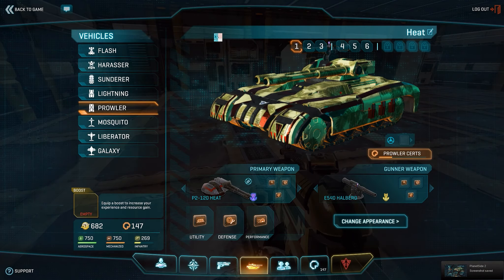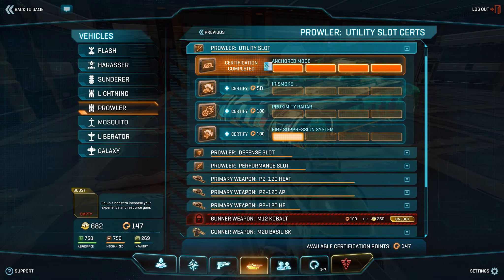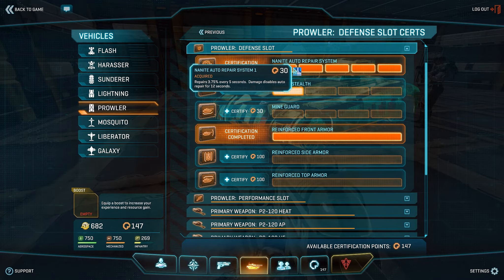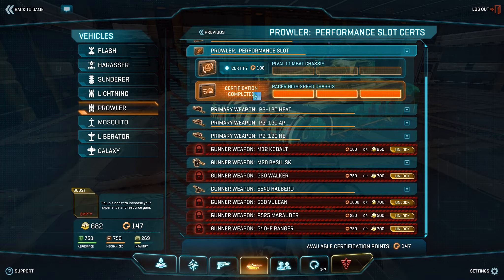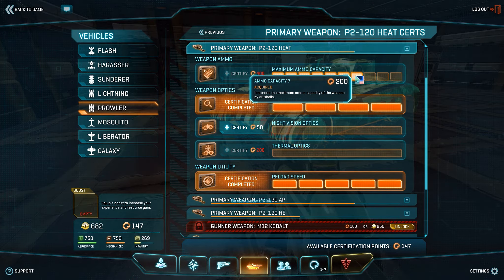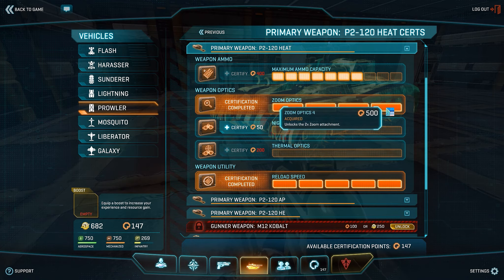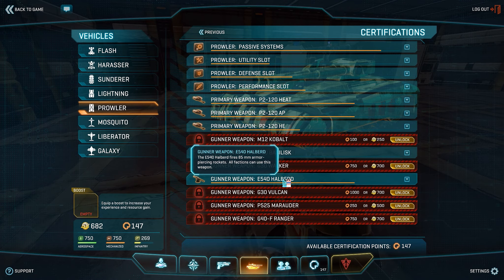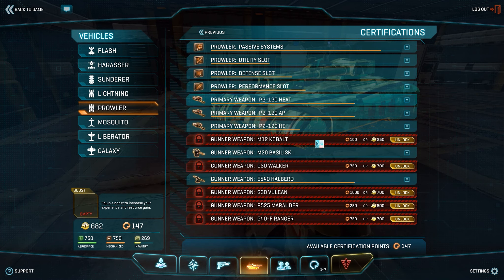Prowler Cert Guide Pt. 1 - Planetside 2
Snoopadoopa here, This is a small video containing my guide for certing the Terran Republics' Prowler MBT.